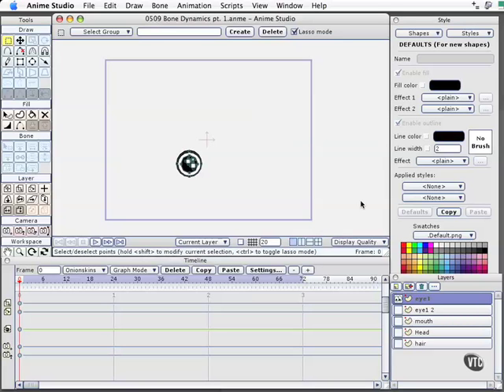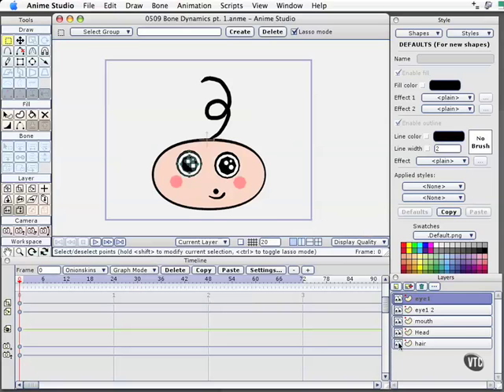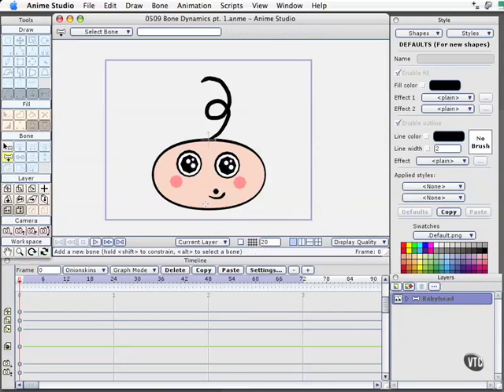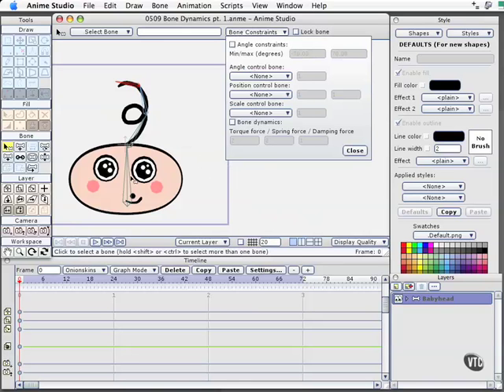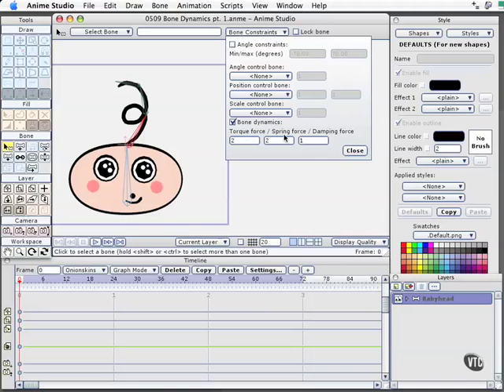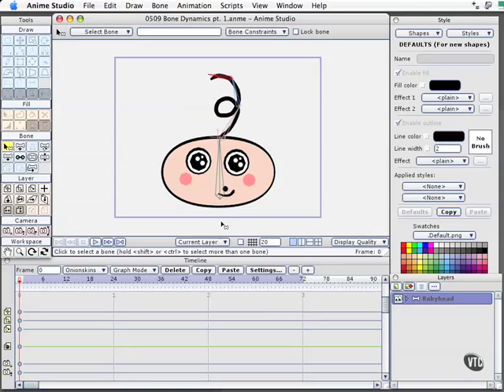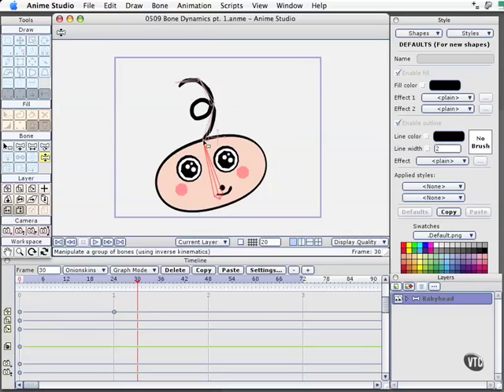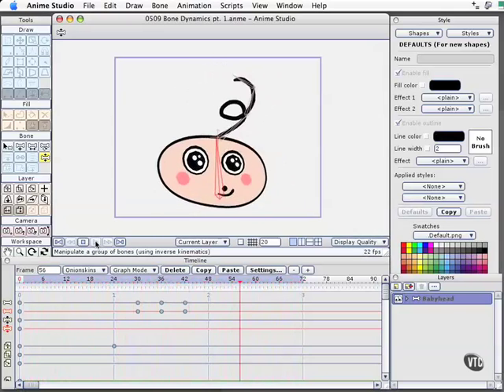05 09. Bone Dynamics pt. 1-Anime Studio Pro Tutorial